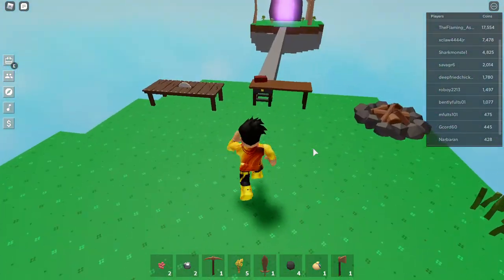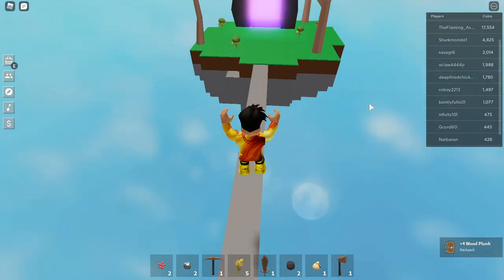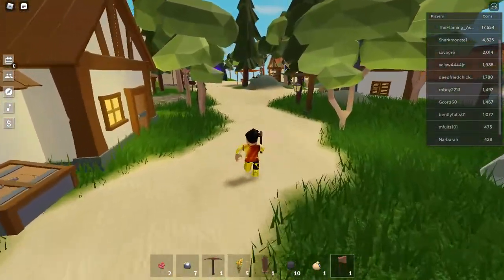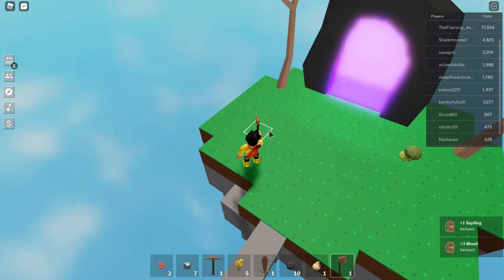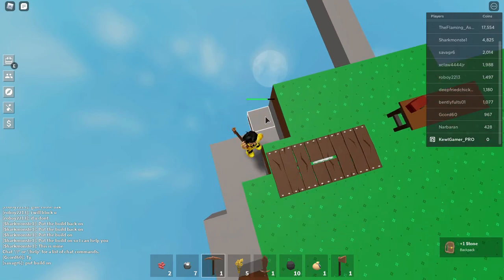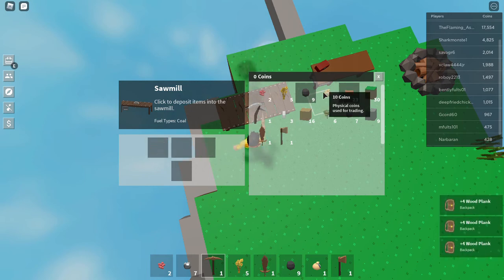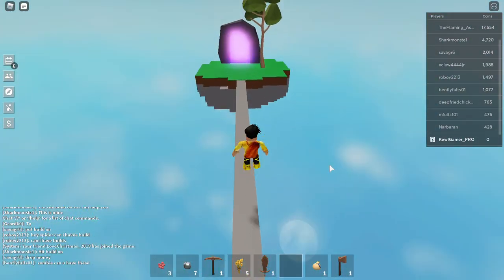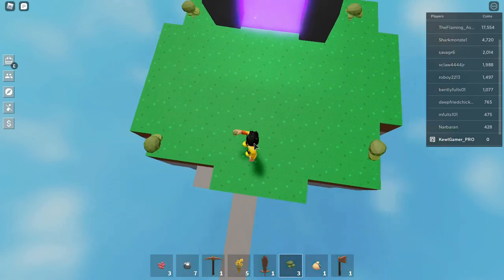BUILDING MY HOUSE! Lets Play Roblox Sky Block Part 3